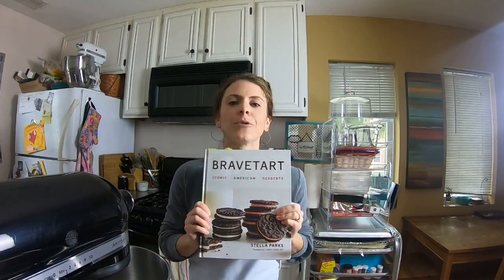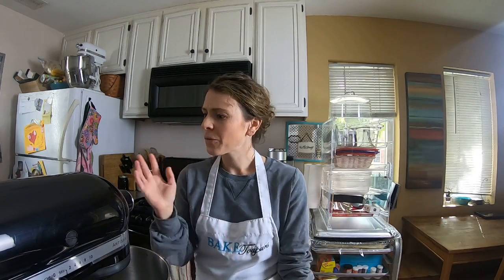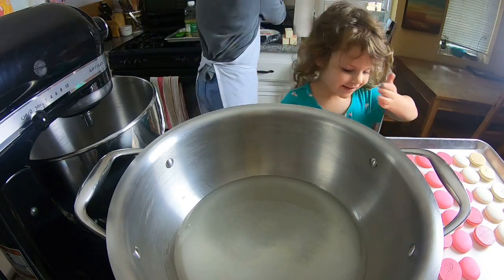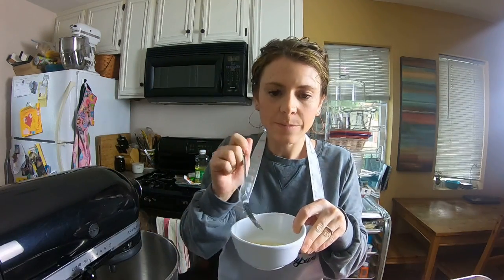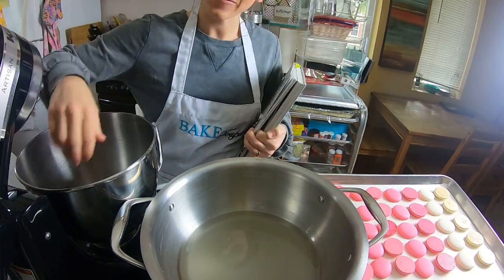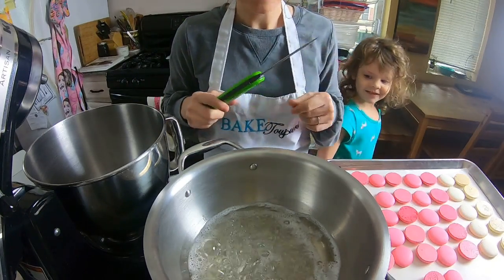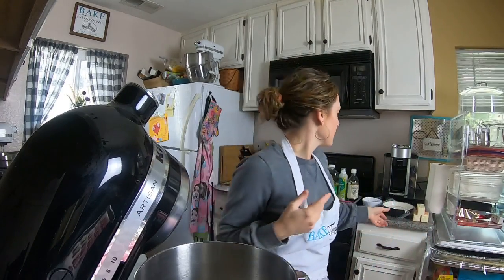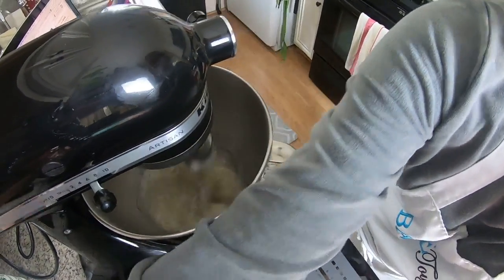Marshmallow Filling Recipe and LIVE Demo: PART 1.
Marshmallow Filling Recipe and LIVE Demo.
3/16 LIVE on my favorite marshmallow buttercream with a twist!